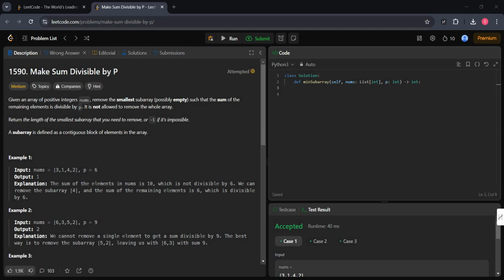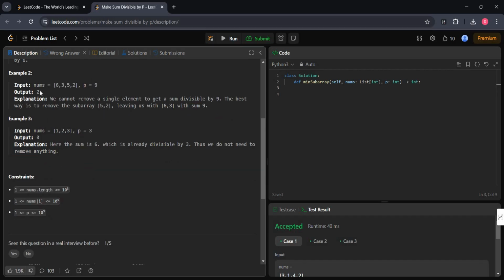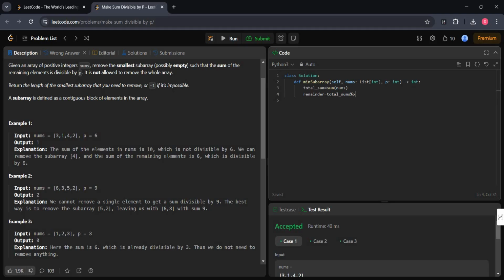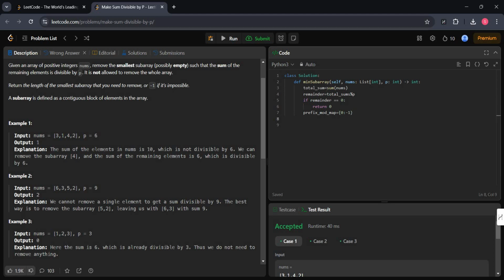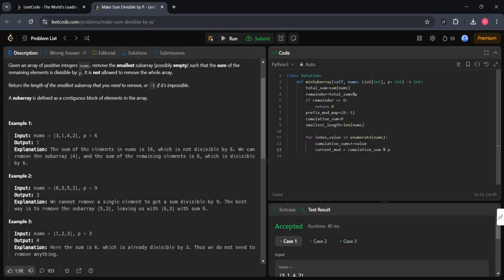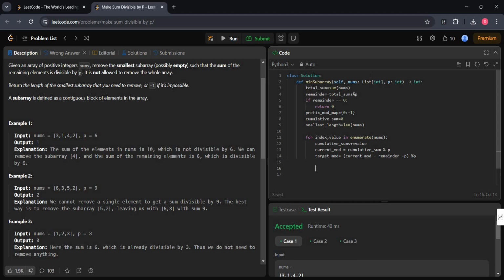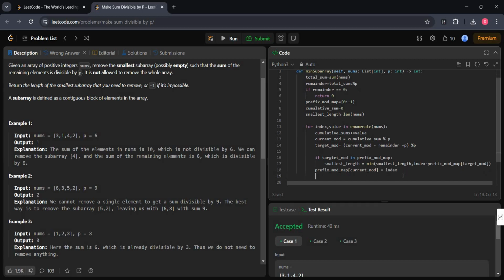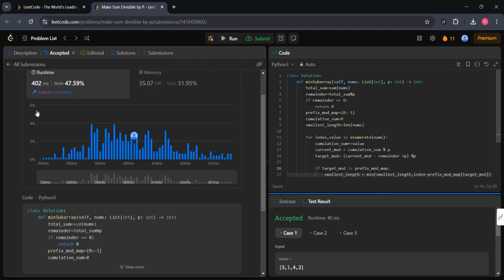1590. Make Sum Divisible by P || Leetcode || Daily Streak || Python Solution || Easy Code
Given an array of positive integers nums, remove the smallest subarray (possibly empty) such that the sum of the remaining elements is divisible by p. It is not allowed to remove the whole array.

Return the length of the smallest subarray that you need to remove, or -1 if it's impossible.

A subarray is defined as a contiguous block of elements in the array.

Simple Python solution explained